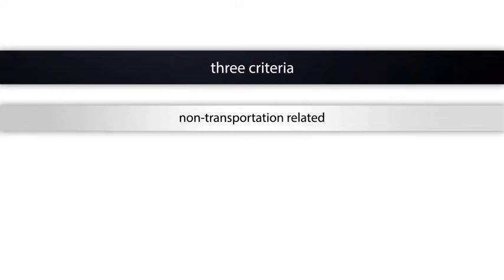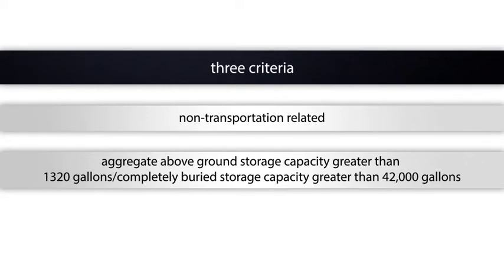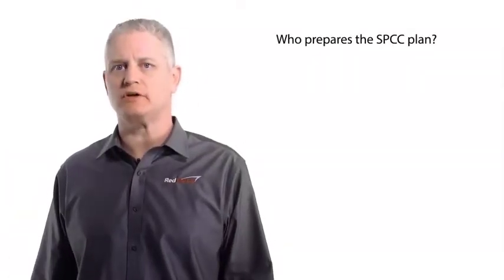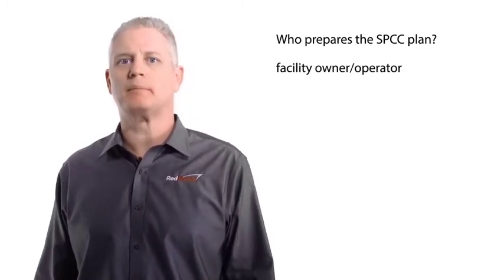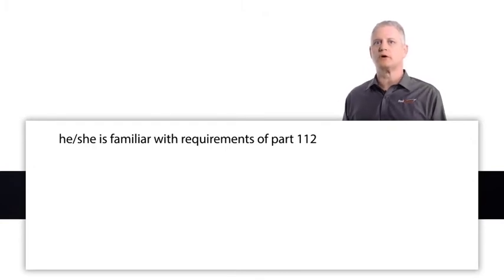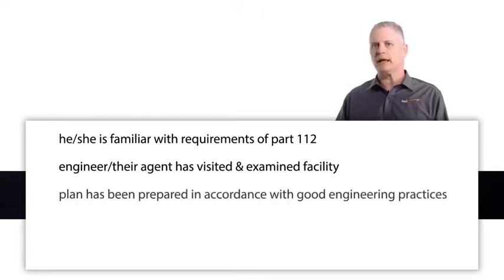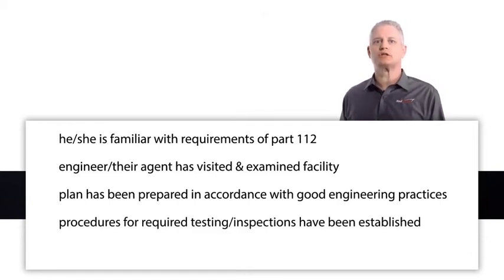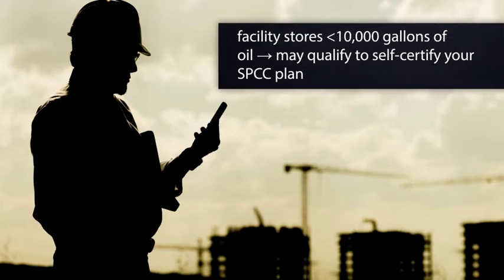Spill Prevention Control and Countermeasure (SPCC) Plans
Oil entering a public waterway is a serious concern. To protect our environment and ensure EPA compliance, it is imperative that you become familiar with Spill Prevention, Control, and Countermeasure (SPCC) to determine if this rule applies to you, and if so, the minimum required elements of an SPCC plan.